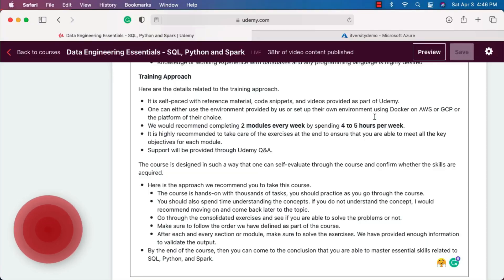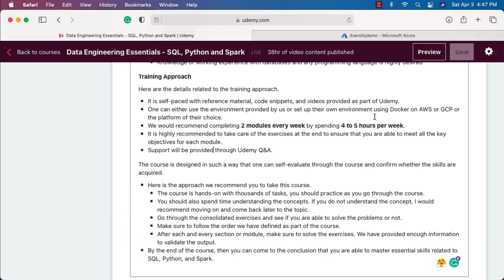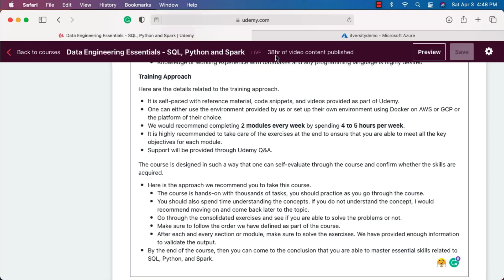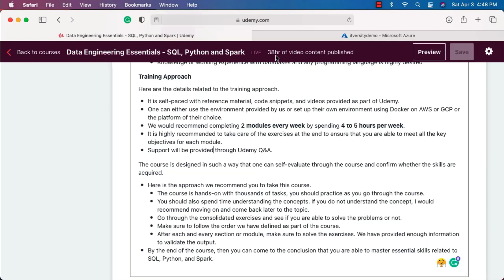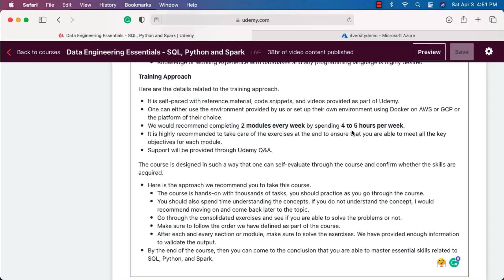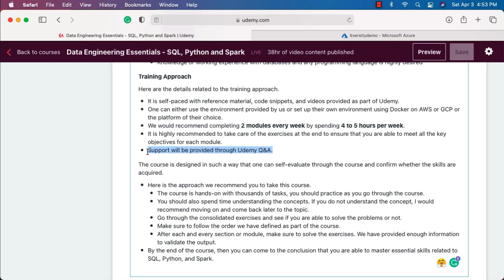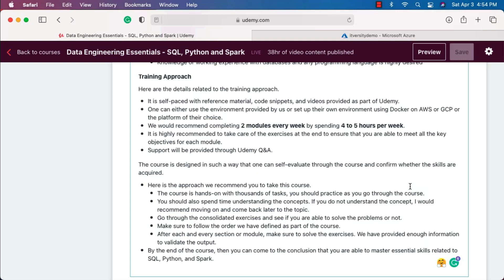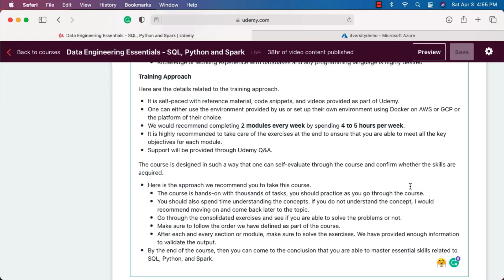Introduction about the course - Training Approach | Data Engineering Essentials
Let's see the approach that should be adopted by the learners during the course so that they would make their learning more handy and effective.

More top rated DataEngineering Courses from itversity 👇🏻